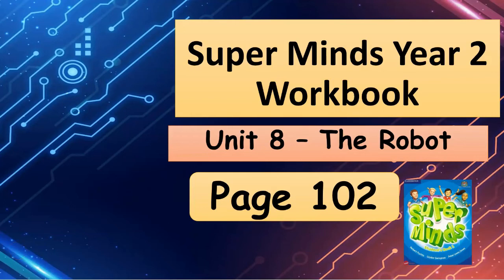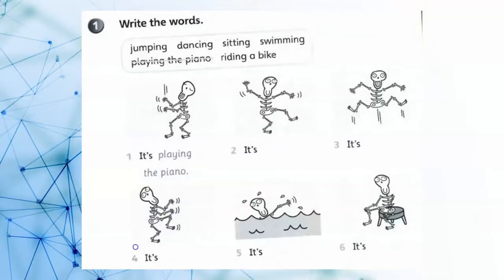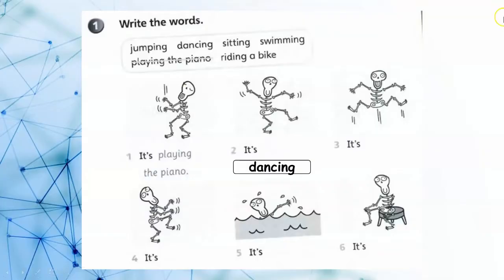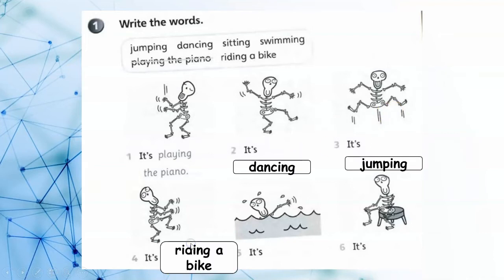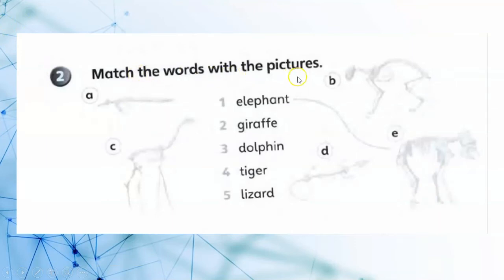Super Minds - Unit 8 The robot page 102 with answers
SUPER MINDS TEXTBOOK UNIT 8 THE ROBOT - PAGE 102 + answers